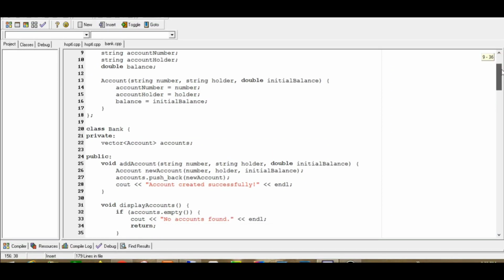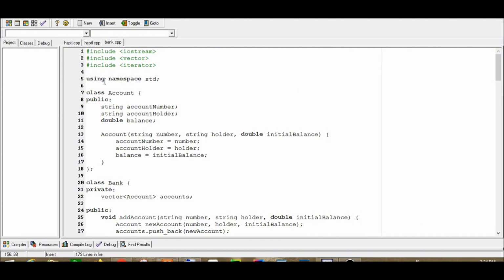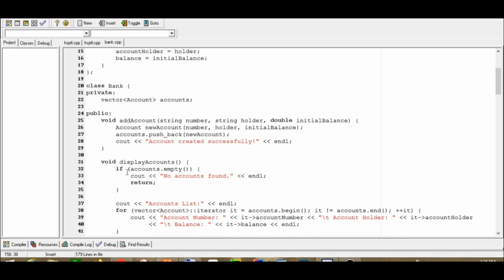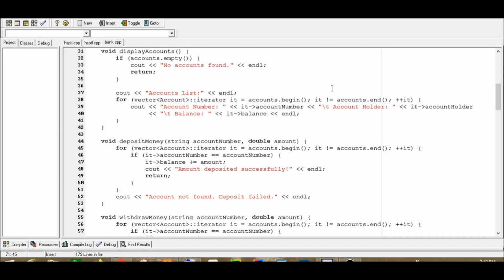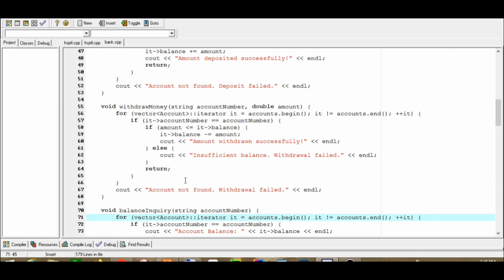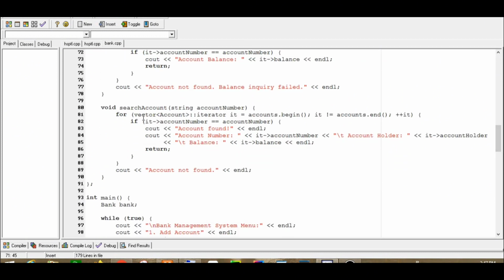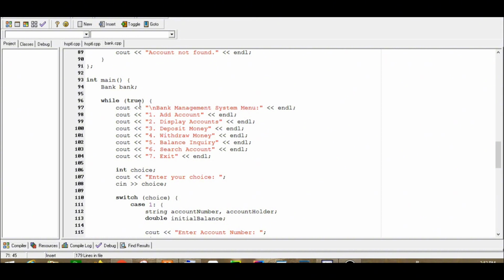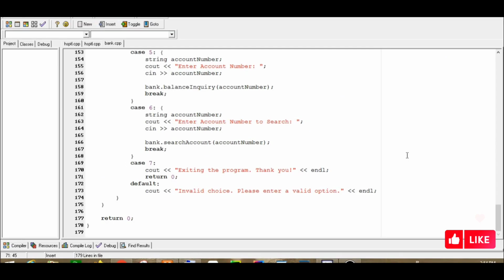C++ Project Tutorial: Bank Management System (With Source Code) || Code Explanation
Welcome to our latest YouTube tutorial on building a Bank Management System using C++! In this comprehensive project, we'll guide you through the process of creating a fully functional banking application in C++.

👨‍💻 Whether you're a beginner looking to enhance your C++ skills or an experienced programmer interested in building a real-world project, this video is perfect for you. Our step-by-step walkthrough will cover key concepts, including user authentication, account management, and transaction processing.

🔍 What you'll learn in this tutorial:

Creating user-friendly interfaces
Implementing core banking functionalities
Handling user authentication and authorization
Managing customer accounts and transactions

🛠️ Prerequisites:

Code editor installed (e.g., Visual Studio Code, Code::Blocks, Dev C++)

📌 Note: The complete source code is available on GitHub, and you can access it by clicking the link in the video description. Feel free to clone, fork, or contribute to the project. Happy coding! 🚀✨